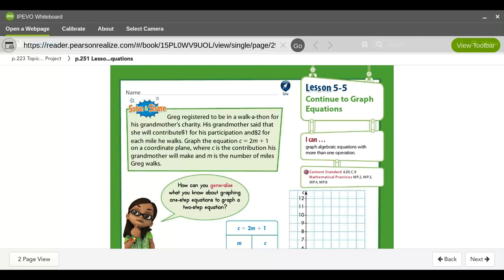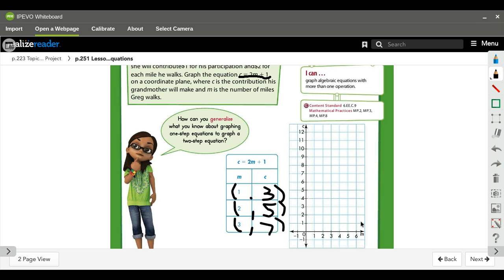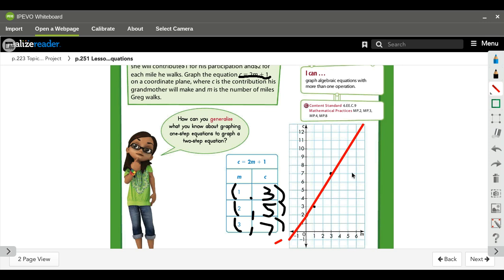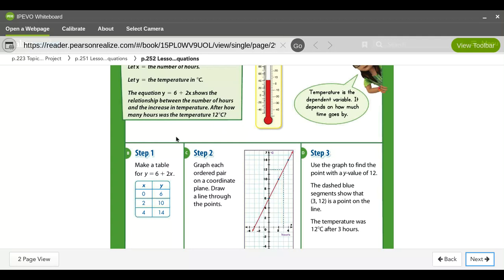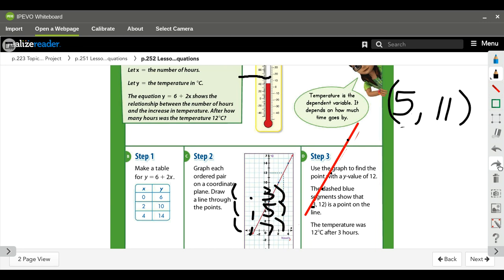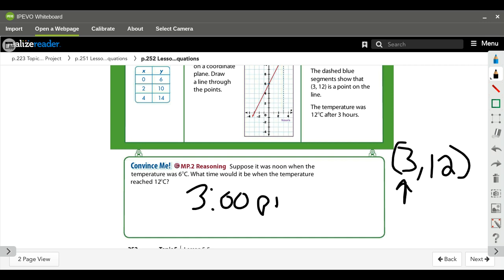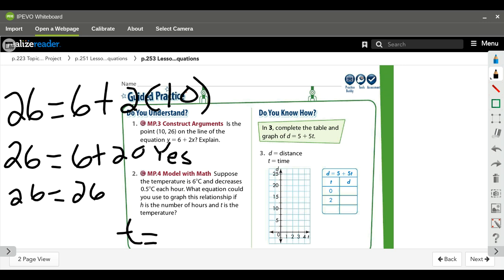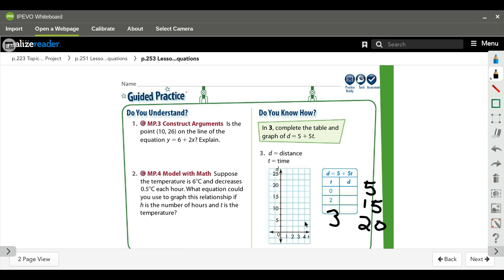5-5 More Graphing Equations